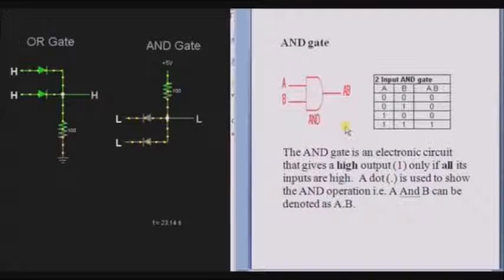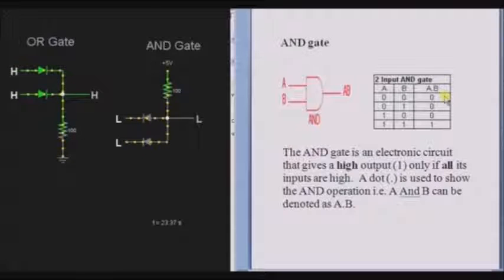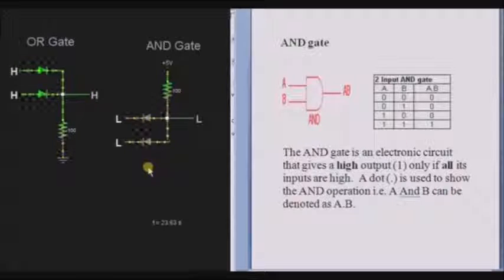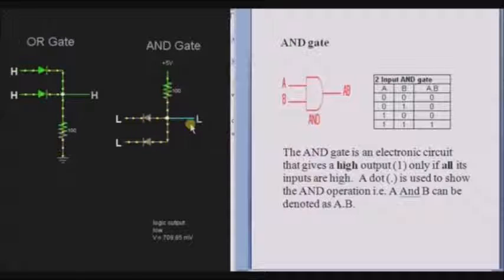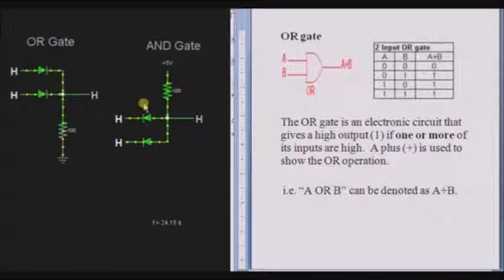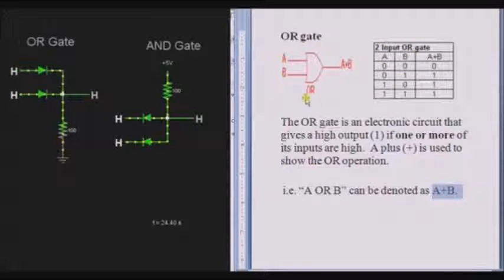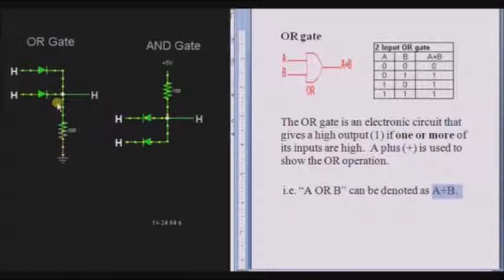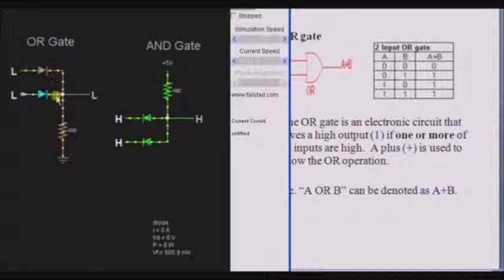AND and OR Gates Tutorial - Basic Logic Gates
This AND and OR Gate Tutorial explains what is AND and OR gates and how to build AND and OR Gate using diodes.